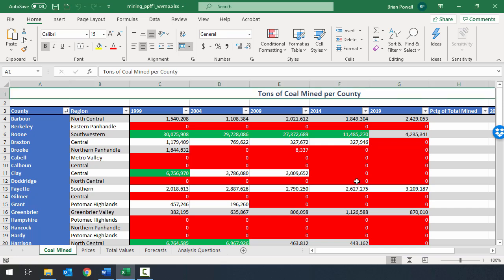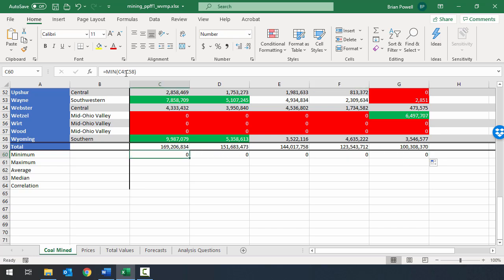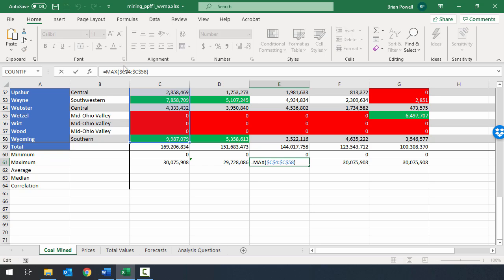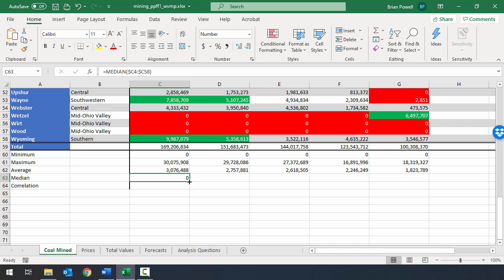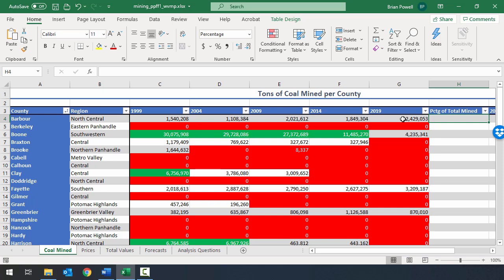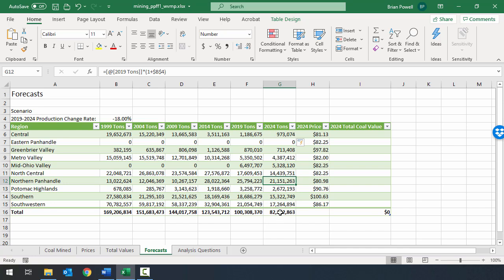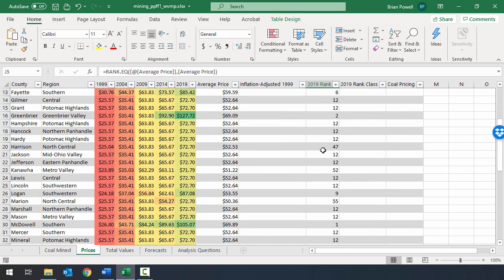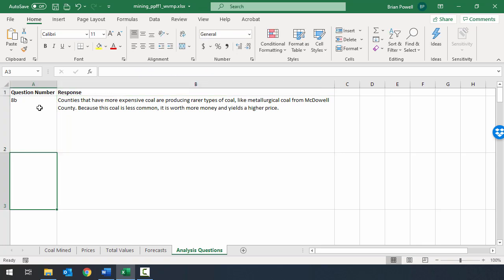Excel: Formulas & Functions I Participation Project - WV Mining Problem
Excel: Formulas & Functions I Participation Project for the WV Mining Problem